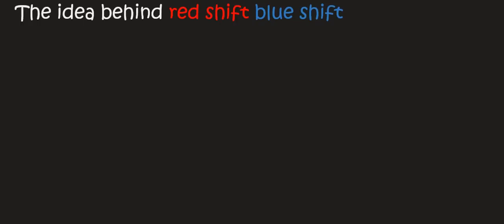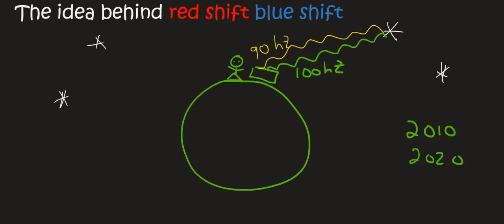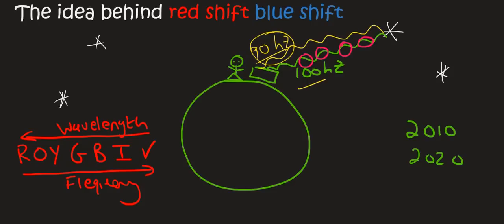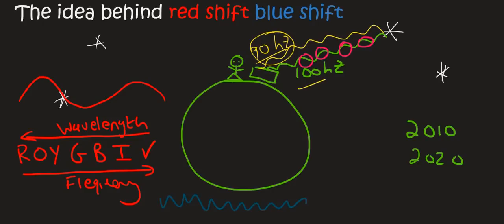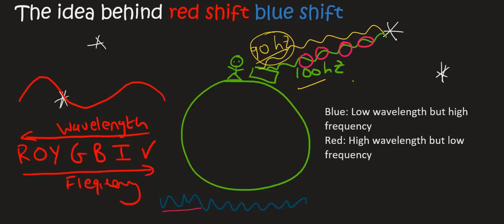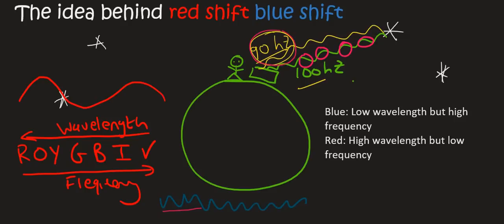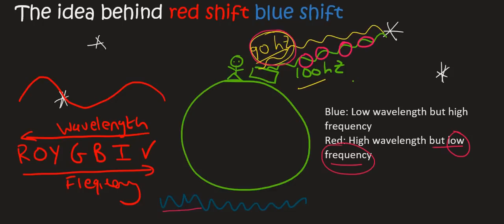Doppler Effect grade 12: Red and Blue Shift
Doppler Effect grade 12